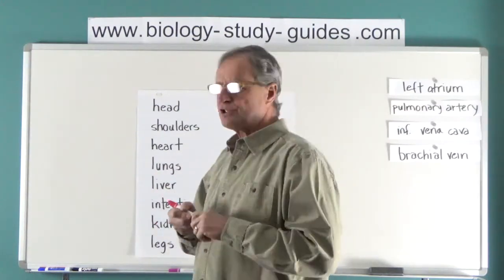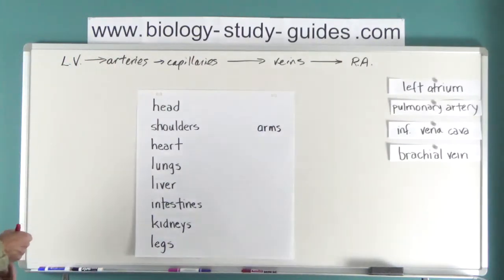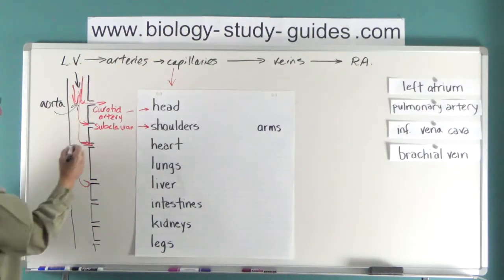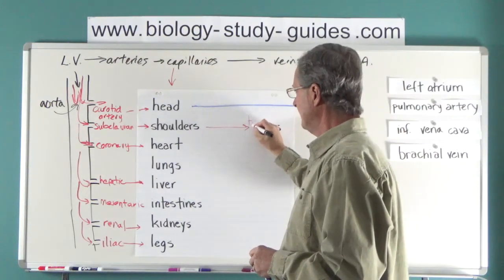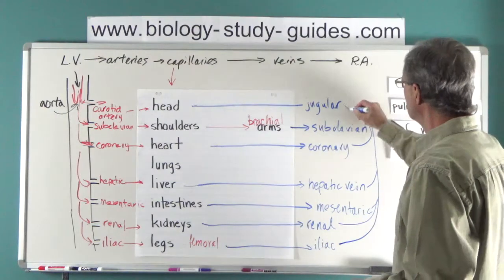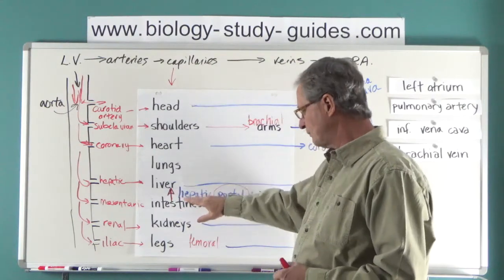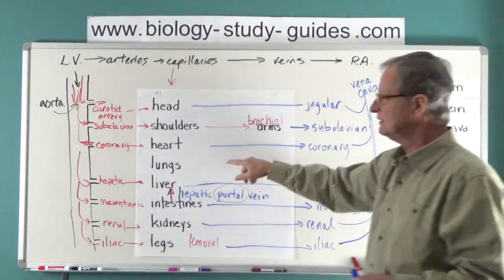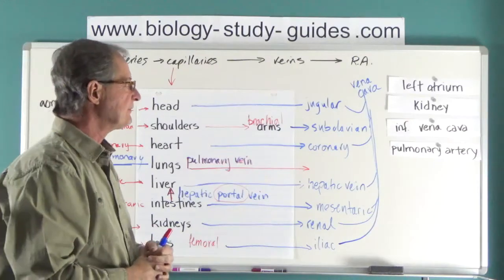Cardiovascular System - Part 4: Pathway of Blood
Biology teacher Roger Prior extends his look at the circulatory system by considering where the blood goes once it leaves the heart. Focusing primarily on the systemic circuit, Roger introduces the blood vessels that serve some of the major organs and body regions. He illustrates the branching nature of the aorta to form aterioles taking blood into capillary beds all over the body and the fact that these capillary beds lead to venules conducting blood back to the vena cava. Particular attention is directed towards the hepatic portal vein between the intestines and liver. Roger emphasizes the importance of having a good working knowledge of the pathway of blood through the body and introduces an activity that will help students learn the sequence of blood vessels.